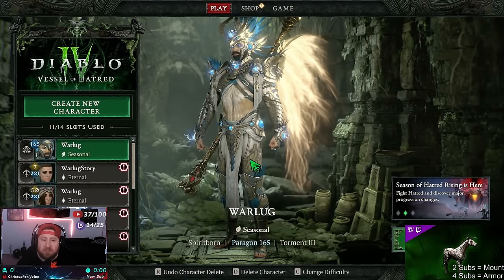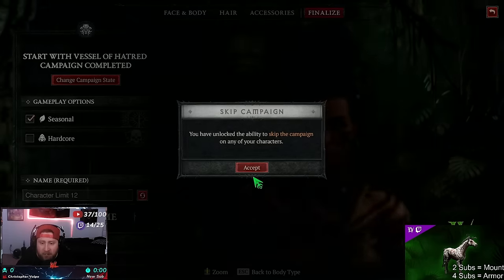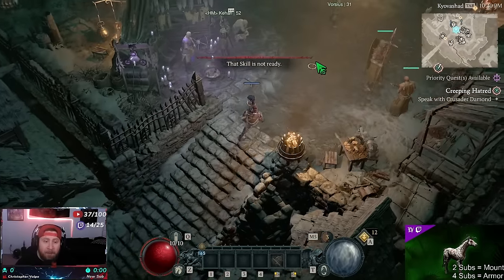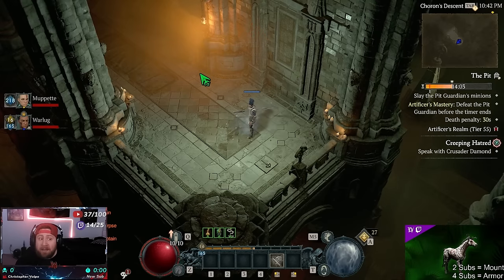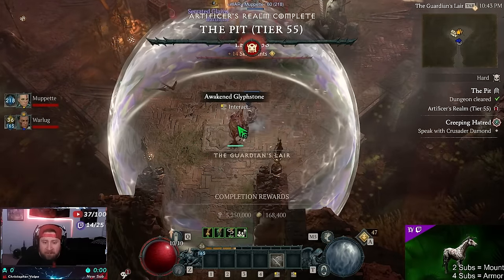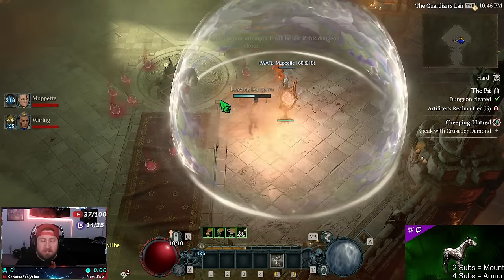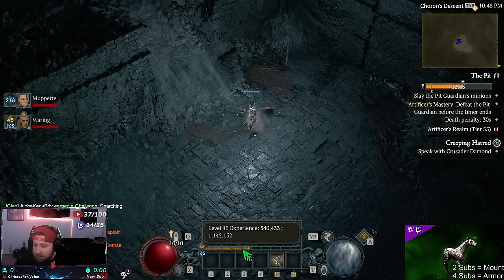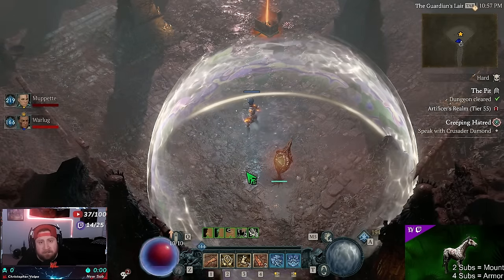Diablo 4 How to Powerlevel Your Alt Characters in Vessel of Hatred!